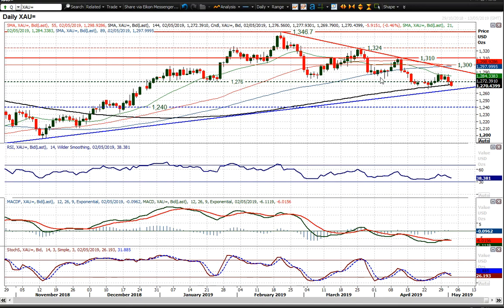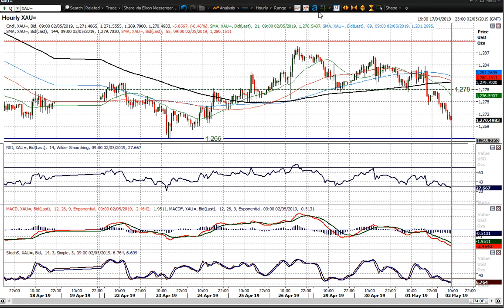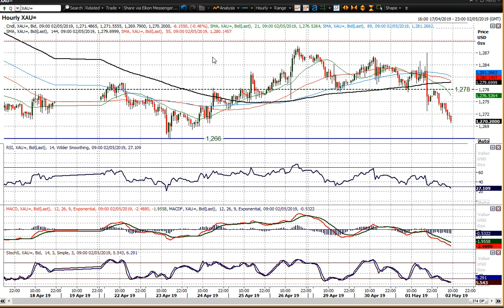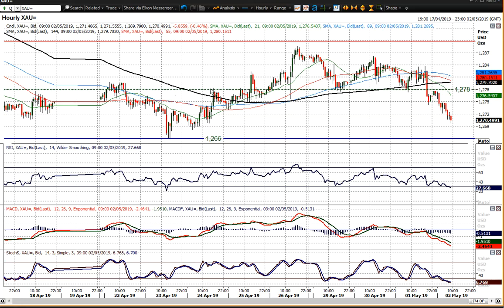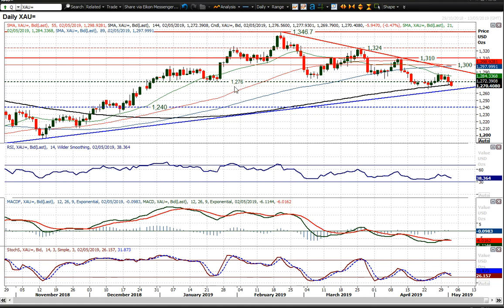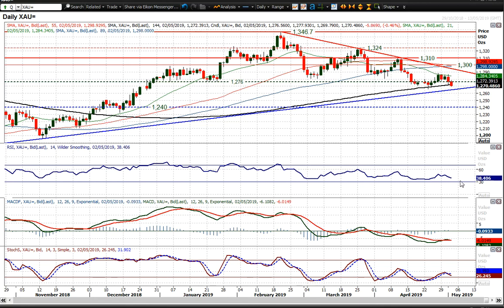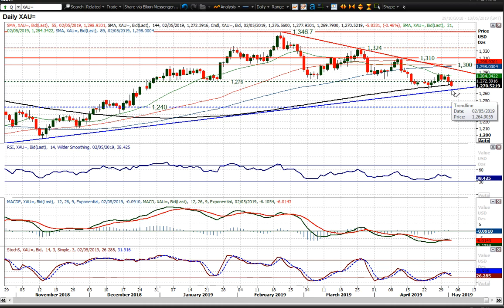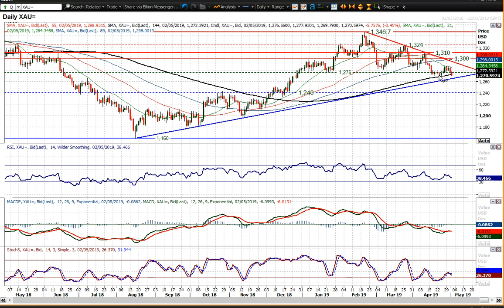Gold Technical Analysis - Hantec Markets 02/05/2019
Has the rally now fallen over?